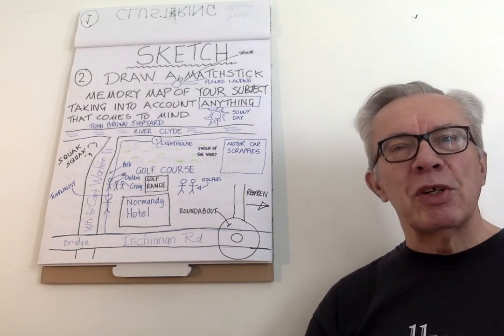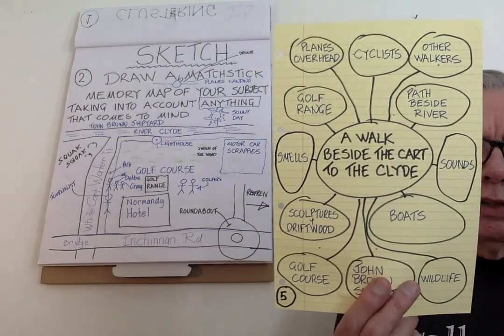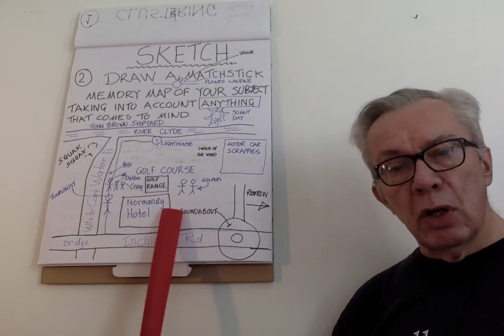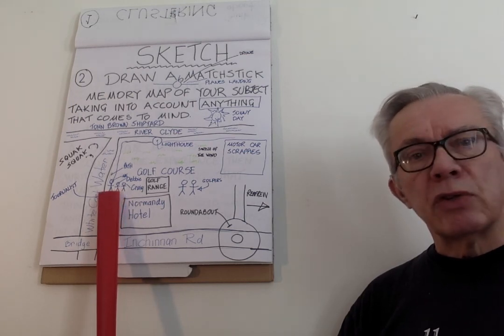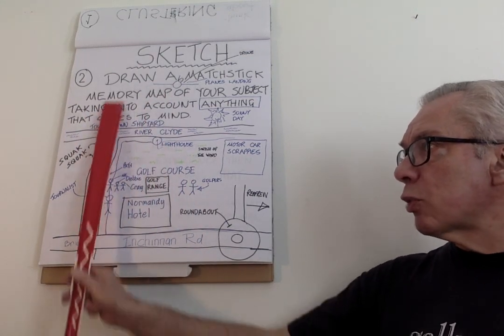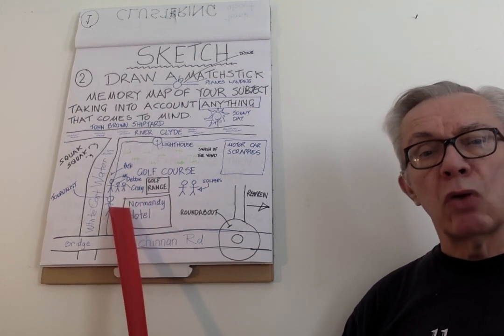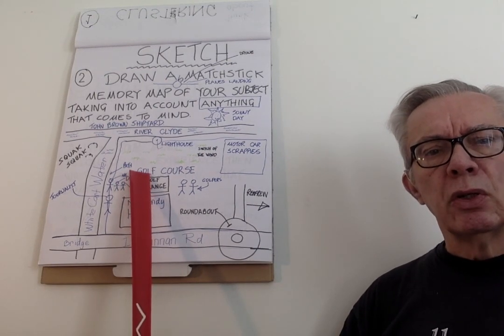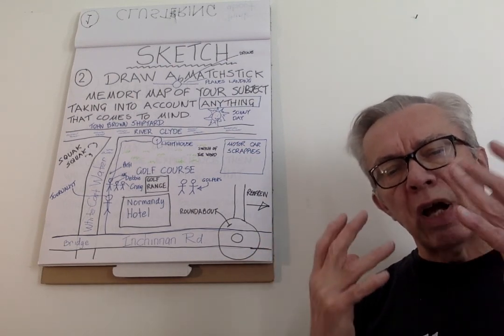No 2 MakarTannahillTutorial (SKETCHING)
The second of 3 videos re. Creative Writing re. Cluster / Sketch / Write  method of collecting and exploring ideas, memory and imagination. Video 2 (SKETCHING)